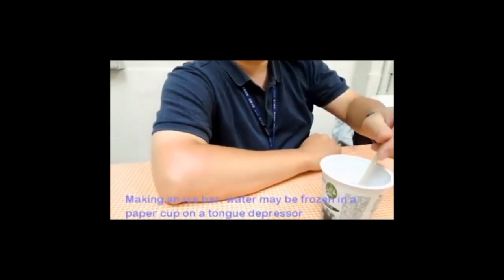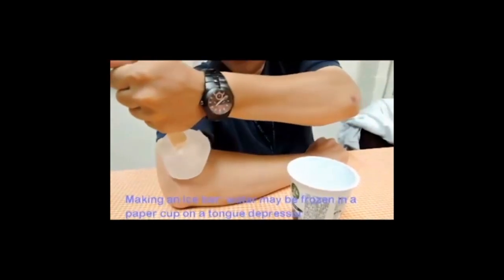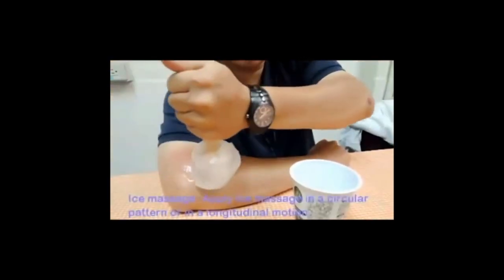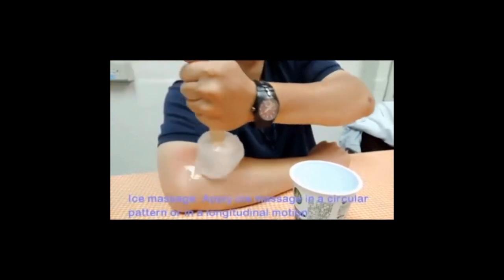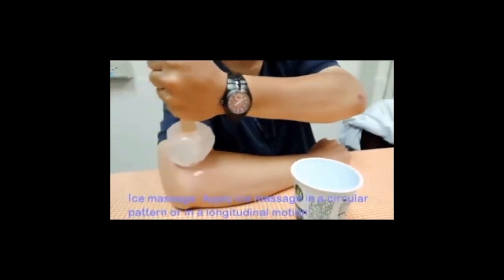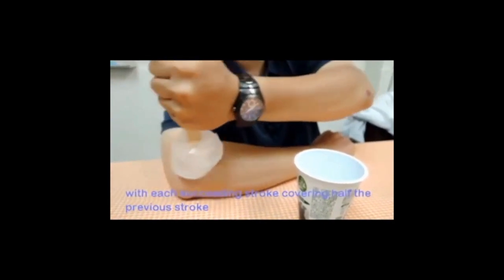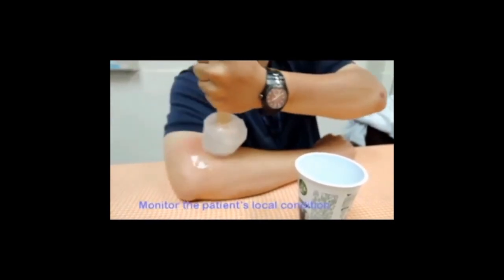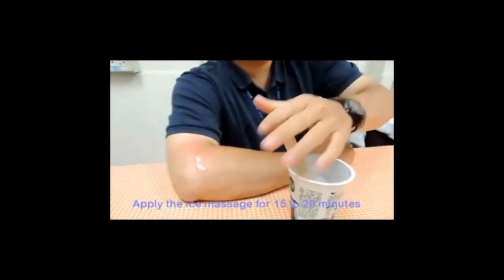Ice Massage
Physical Medicine And Rehabilitation